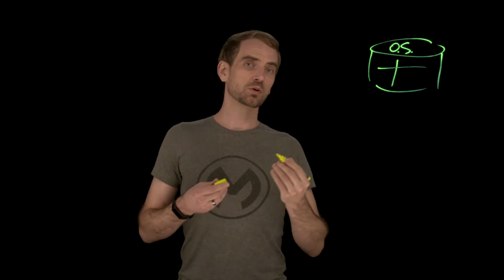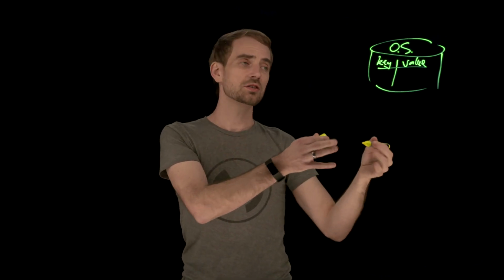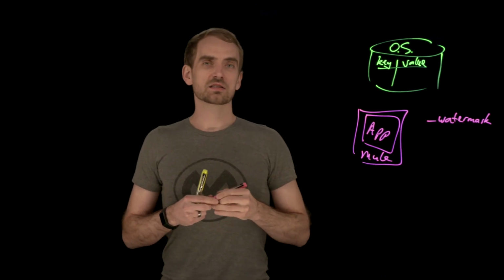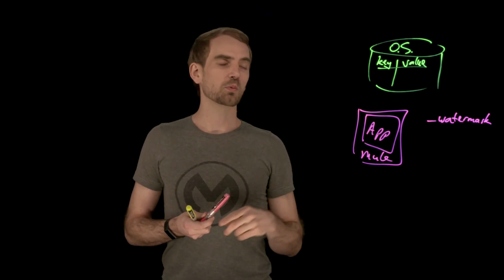Object Store Explained | Lightboard Series